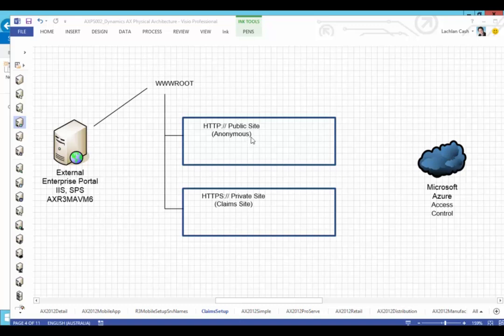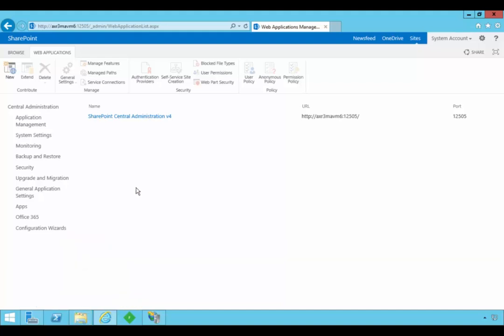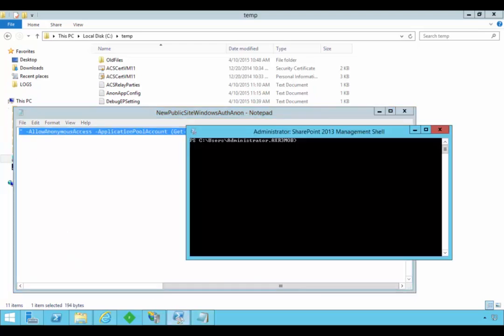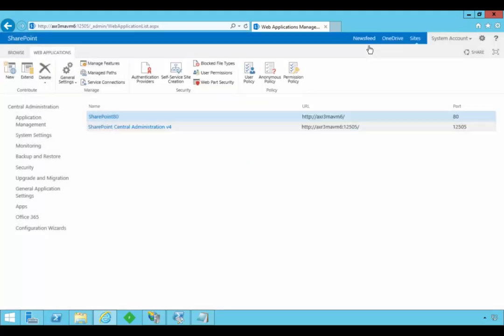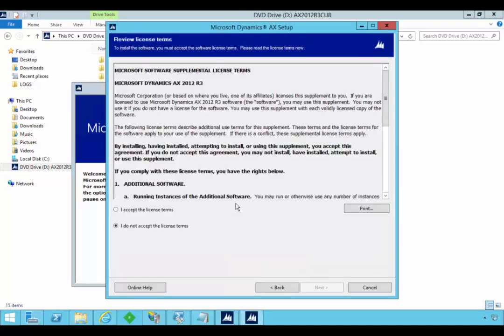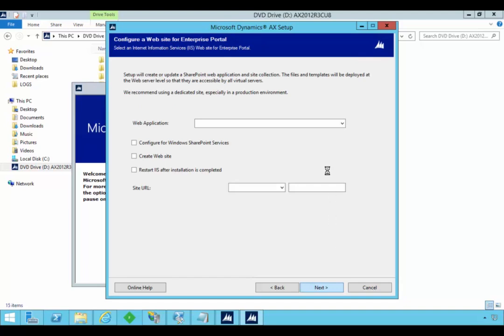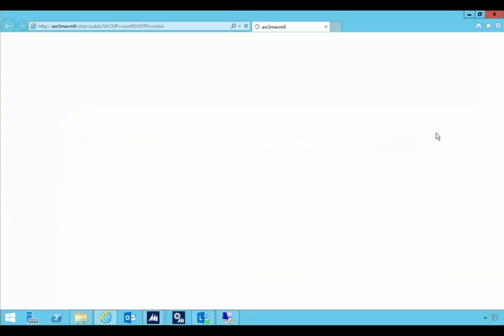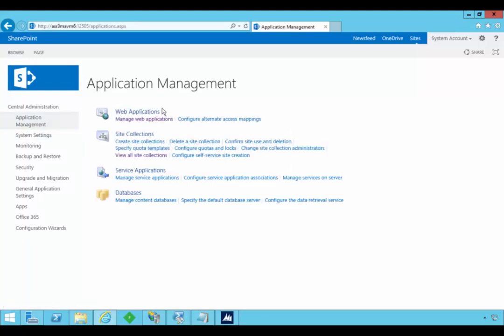Setting Up The Public Anonymous Portal Site | PART 1 | AX 2012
In my previous post we gave an intro to walking through the portal setup for claims. This is the next part which is creating the public site for anonymous access. This site is needed because will need users to be able to access this to either site up or confirm their login details depending on the flow of how you will administer users for your portal.

For example if you have vendor scenarios then the vendor portal allows vendors to submit details via a signup process. If you didn’t have an anonymous site initially then you won’t have a place to capture their details until you configure them as a user. Or if you now the contact you want to add as a user but don’t know which external account they will use then you need a site for them to be able to confirm those details.

The anonymous site needs to be created via the SharePoint management PowerShell because it needs to be configured to allow anonymous access. You will see in the video the process of executing the command.